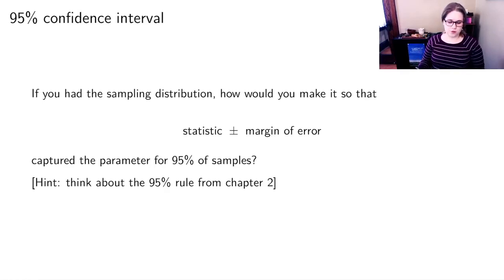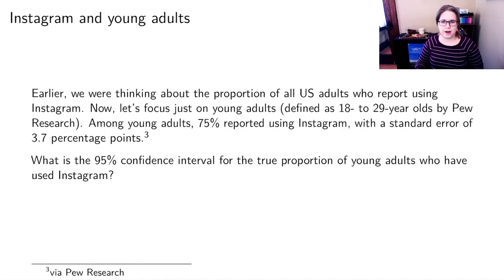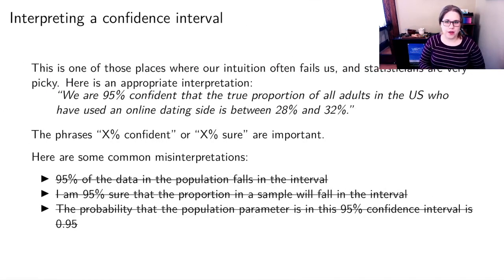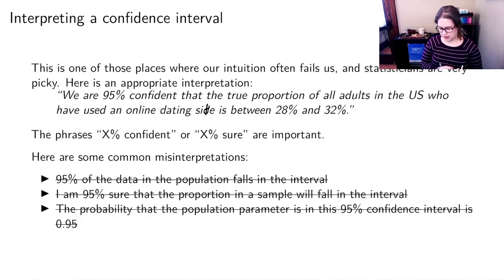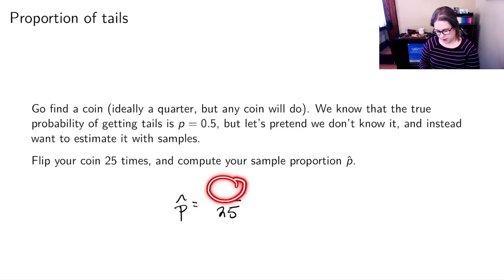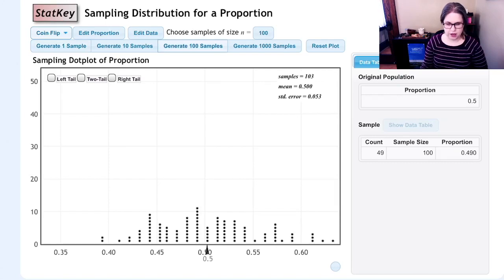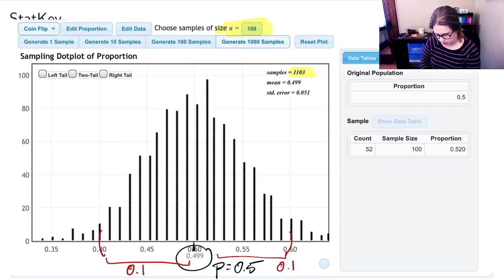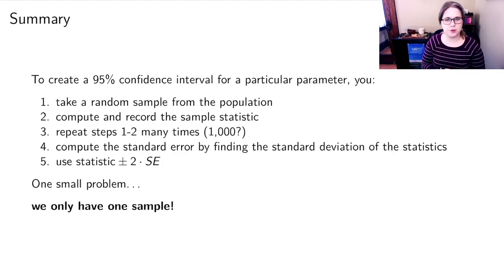Confidence intervals and sampling distributions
Using margin of error to compute confidence intervals, connection between the sampling distribution and confidence intervals. More StatKey. Designed to accompany Statistics: Unlocking the Power of Data, section 3.2.